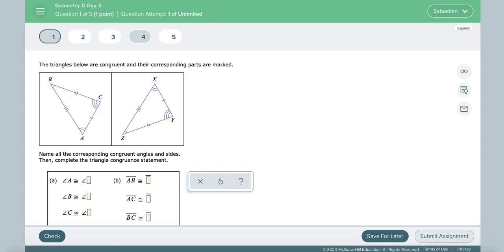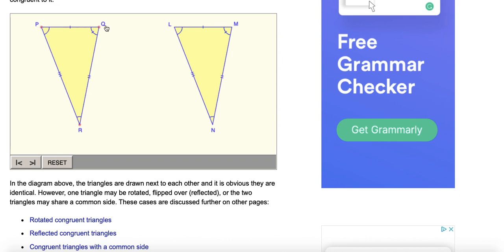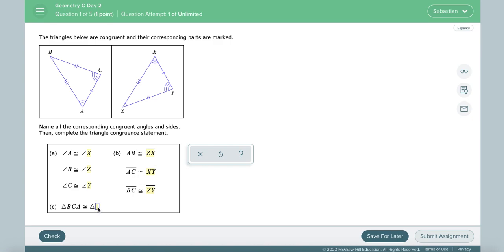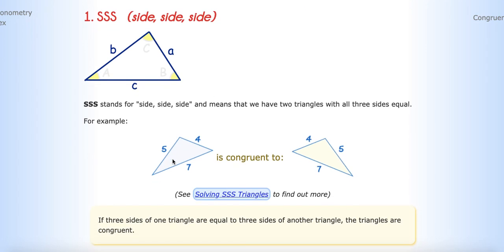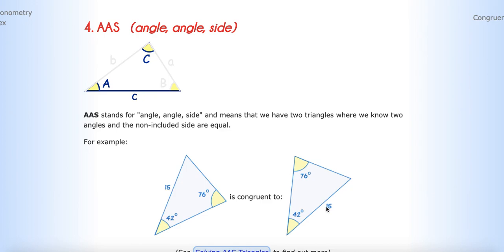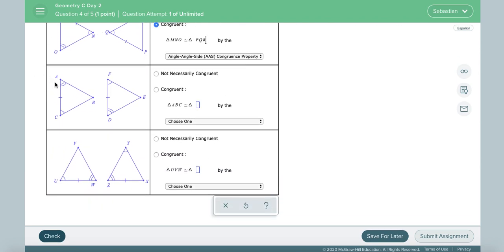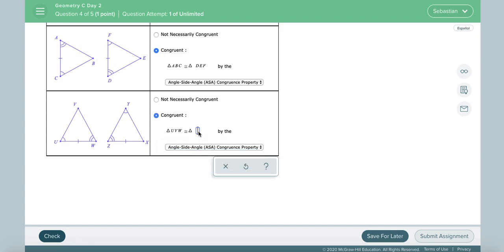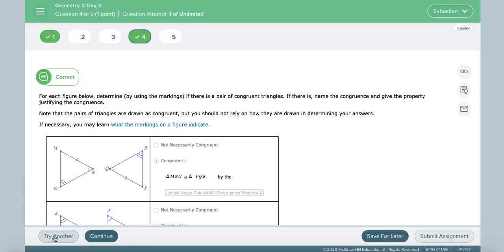Math 1 (Fukao ) - Triangle Congruence - May 5, 2020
see this link for more help with SSS, SAS, ASA, AAS triangle congruence properties.